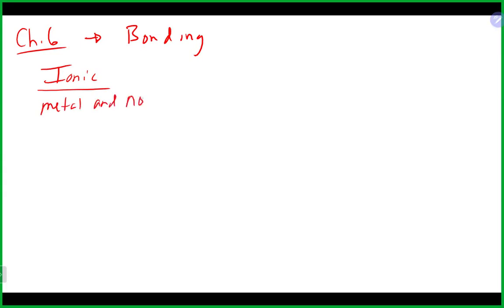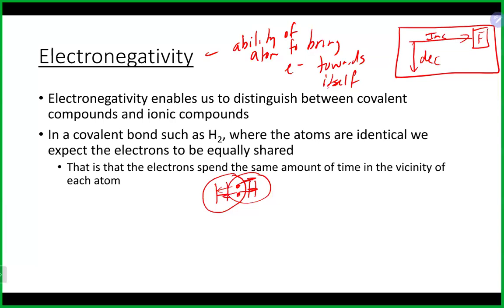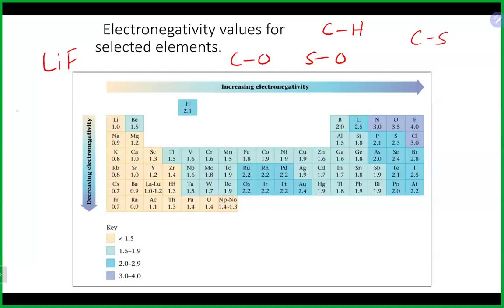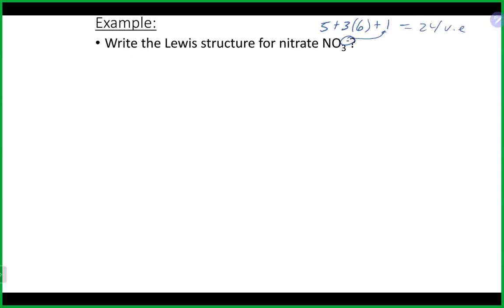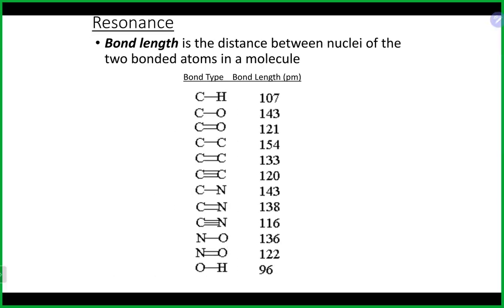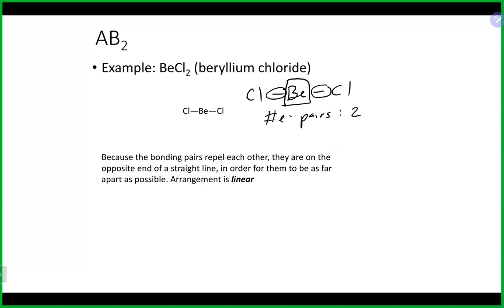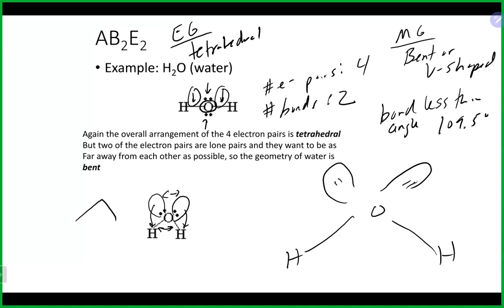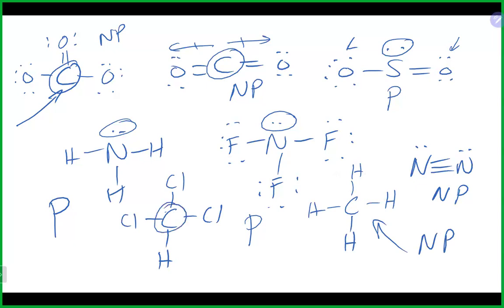Chem 110 Lecture 9/23/24 (Ch 6)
We lectured on Ch 6 (covalent bonding, electronegativity, nonpolar, polar, exceptions to octet rule, drawing Lewis structures, VSEPR, geometry, molecular geometry, molecular polarity)